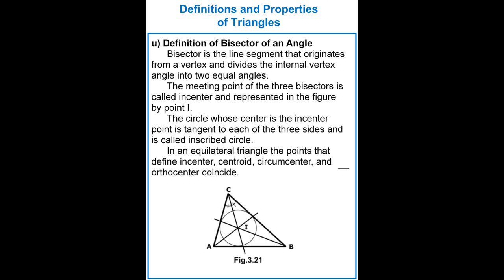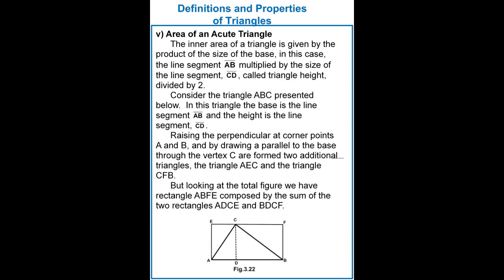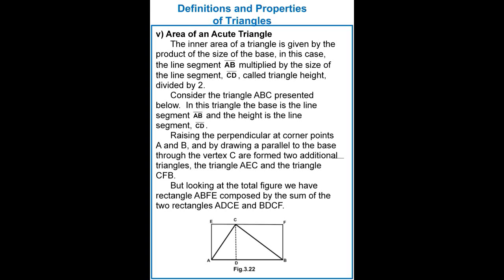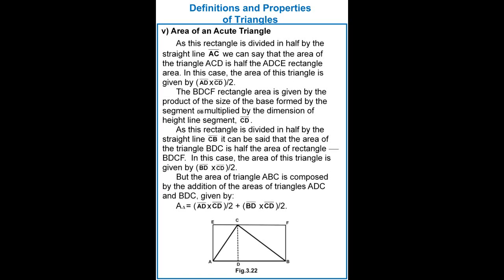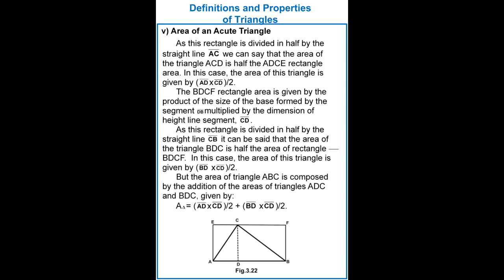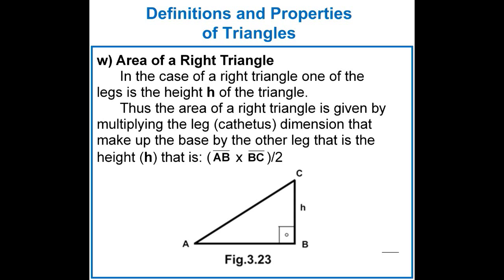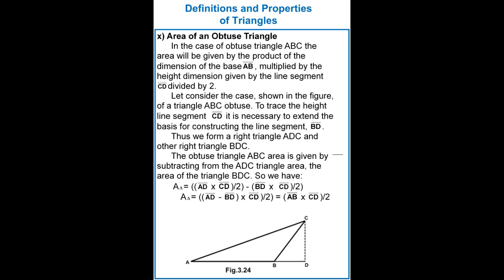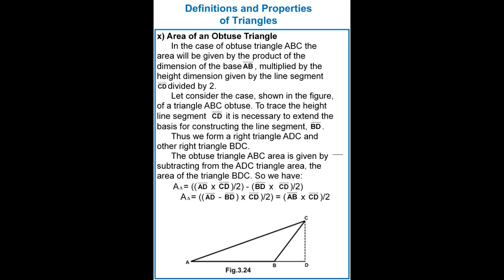BASIC GEOMETRY CHAPTER 3 PART 4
BASIC GEOMETRY

Concept of the bisector of an angle and Inscribed Circumference
Definition of Incenter of a Triangle
Calculation of the Area of an Acute Triangle
Calculation of the Area for a Right Triangle
Calculation of the Area of a Obtuse Triangle